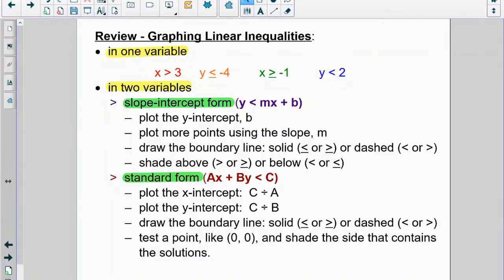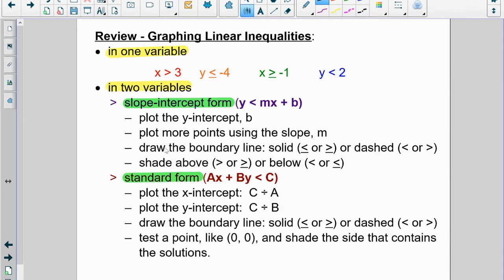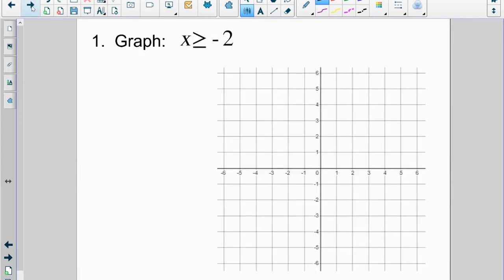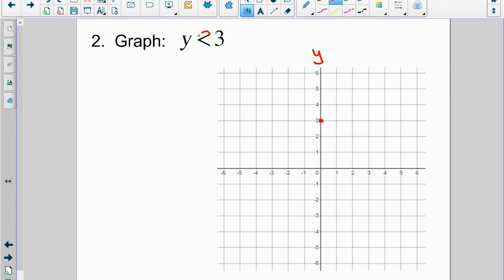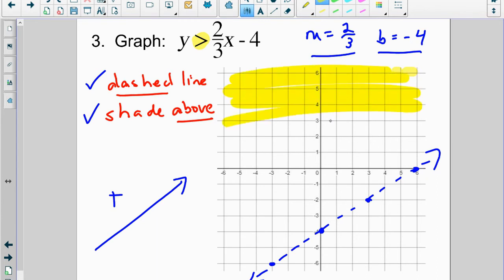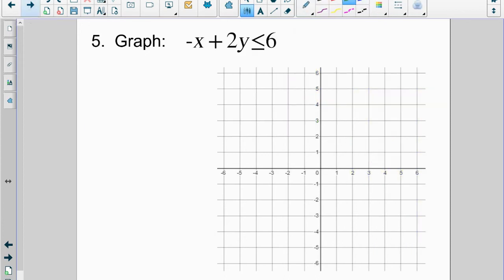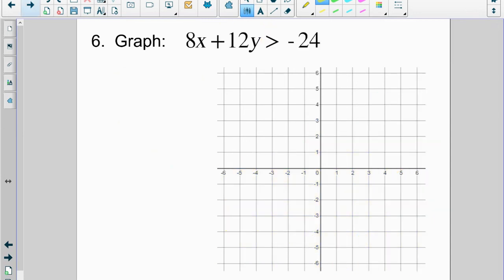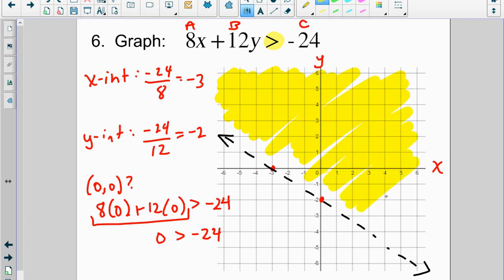U3.D8 Review of Graphing Linear Inequalities